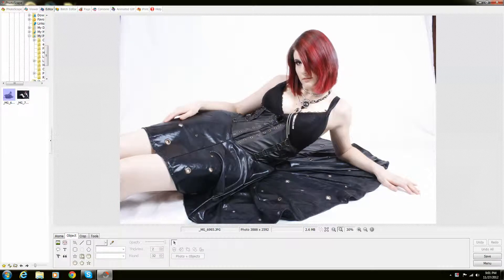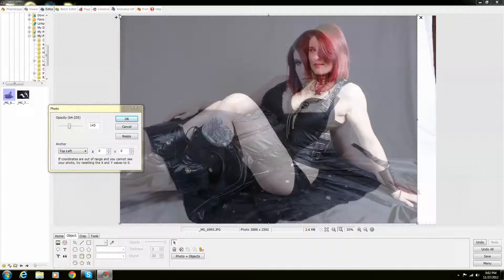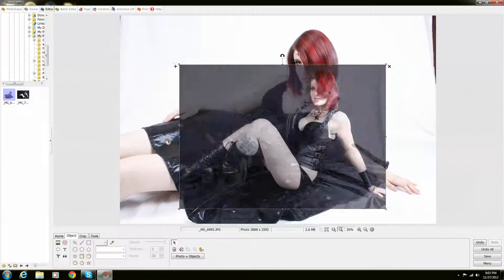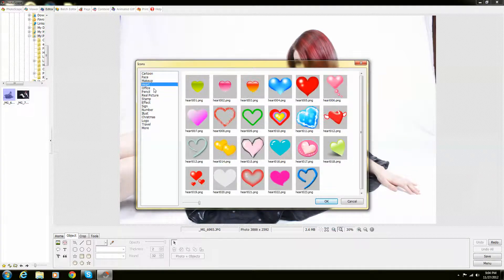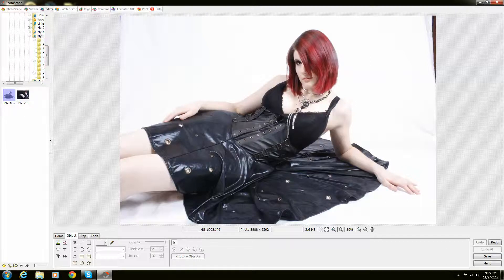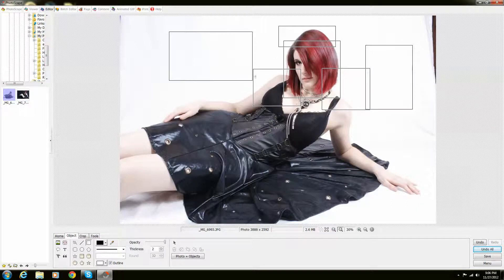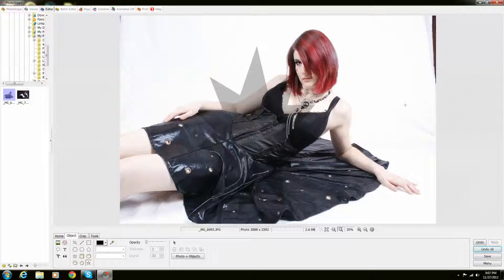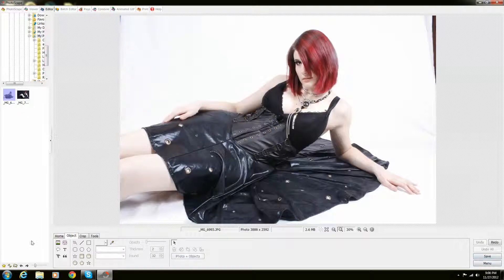Photoscape - How to use Objects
A friendly introduction on how to use objects in Photoscape.